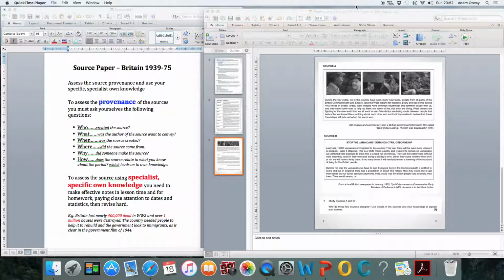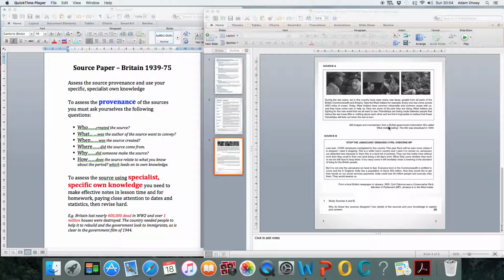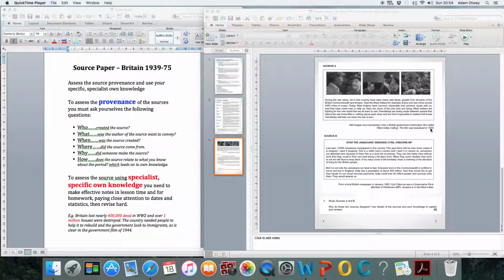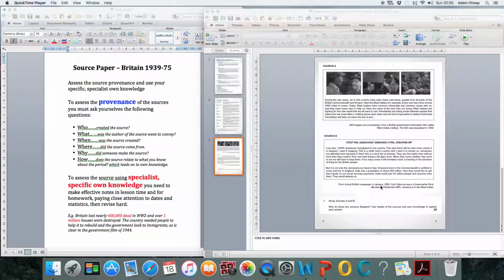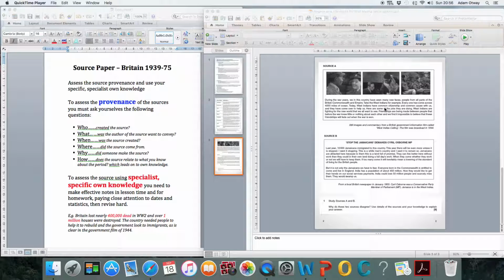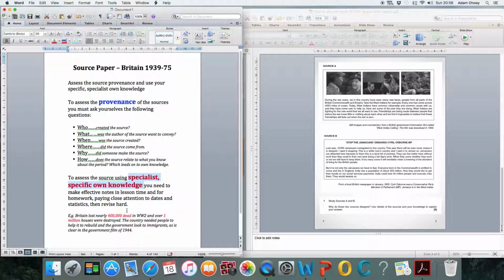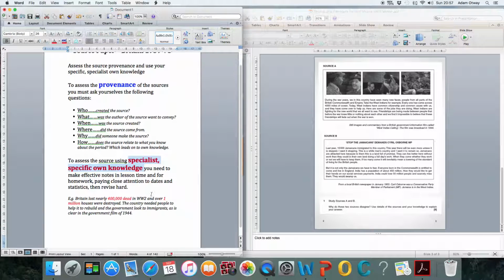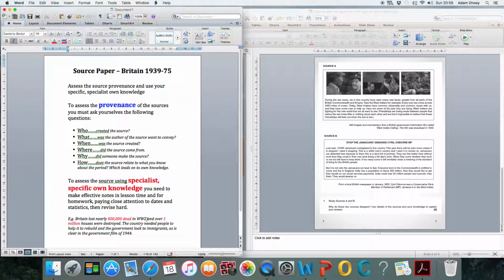Q1 Tutorial Screencast - Britain 1939-75